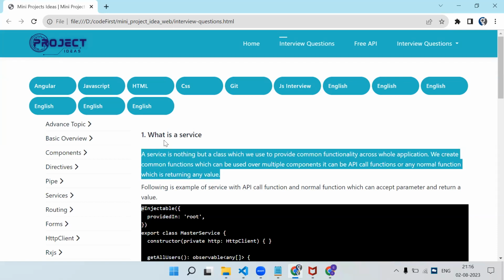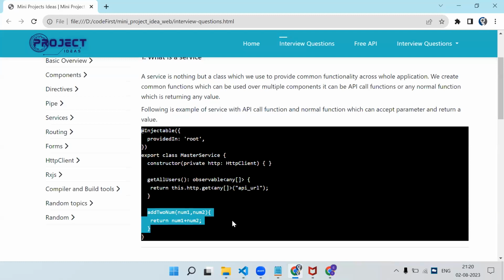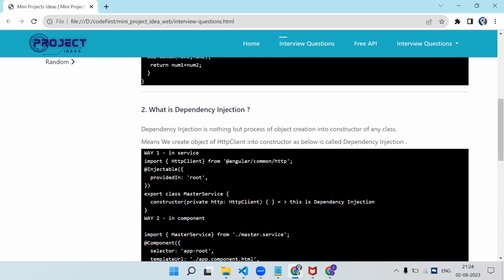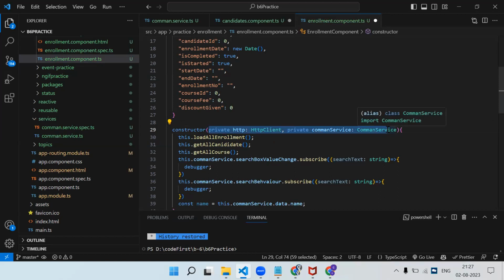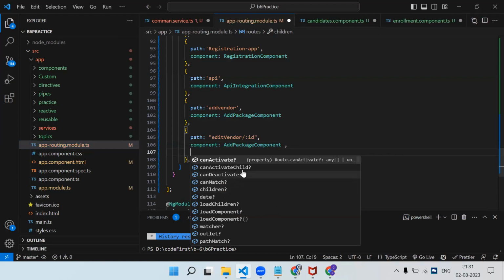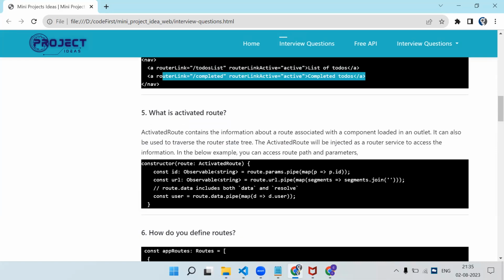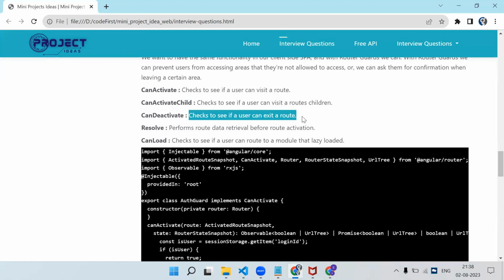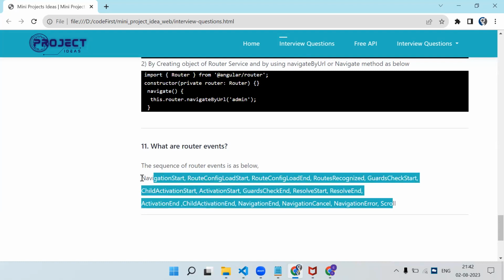Top Angular Interview Questions & Answers | Crack Your Next Interview! | #4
This video on Top 30 Angular 13 Interview Question and Answers will help you to prepare yourself for Angular Interviews.
It covers questions for beginners, intermediate having 0-2 yrs of experience.
Part 4 - Routing & Service Interview Questions

Beginners level Angular Interview questions
Intermediate level Angular Interview questions